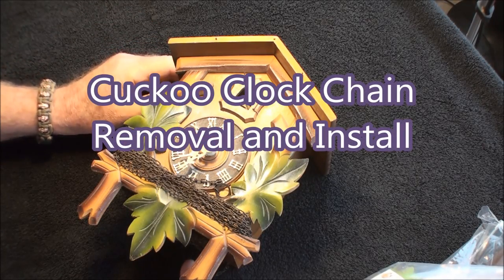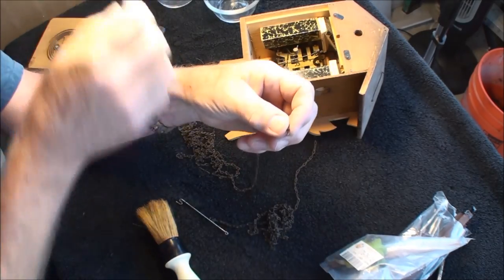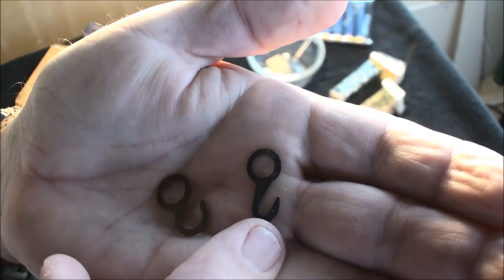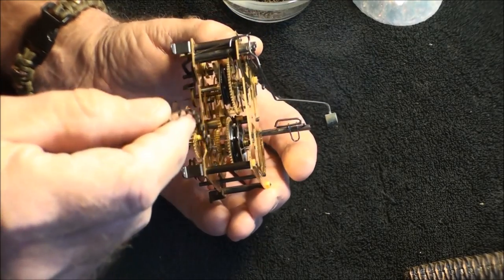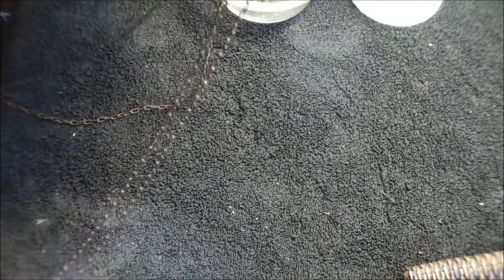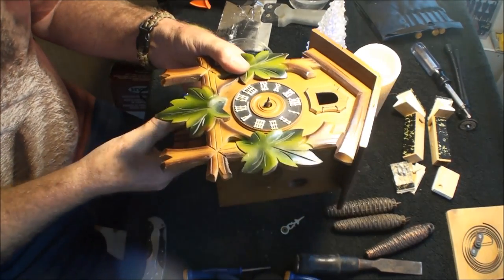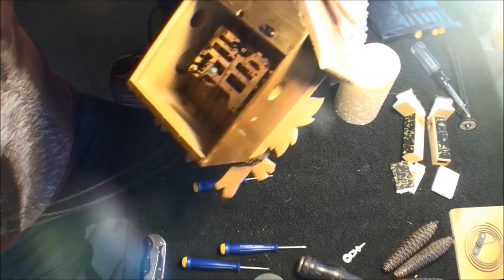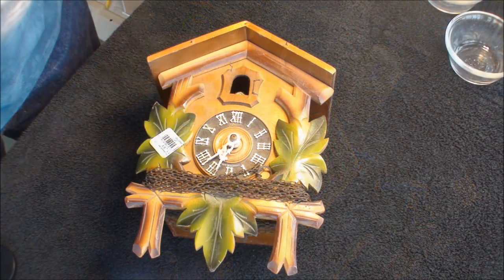How to Removal and Install Cuckoo Clock Chain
Now that I am retired, I just might show my life and some of the towns around me. My Brother and Dad, live on the same Dead End Road and yea, maybe we just might get into trouble a little, but have fun doing it. It is time to start smelling the Roses on the way instead of looking at them and passing them by.

Camera;                  Sony HDR-SR11

Camera #2;             Sony HDR-CX440

Bluetooth mic;       Sony ECM-HW1R Wireless Microphone

Wide Angle lens;   Digital Visions HD 37MM 0.45X

Location;                Washington State